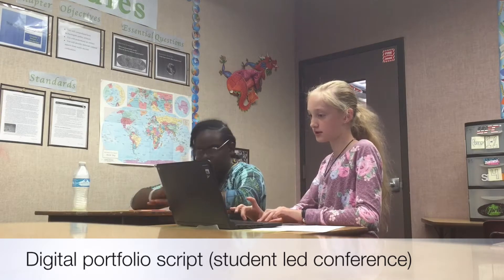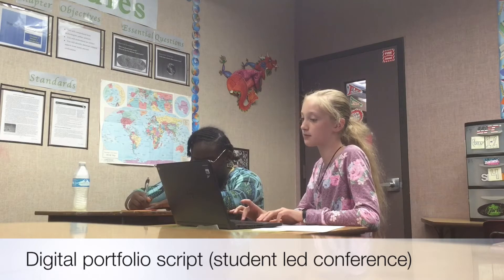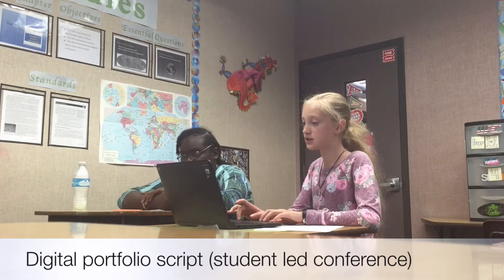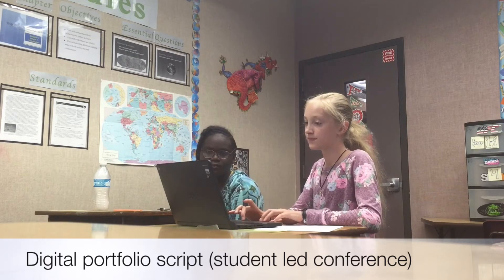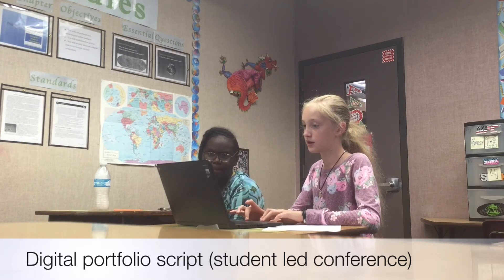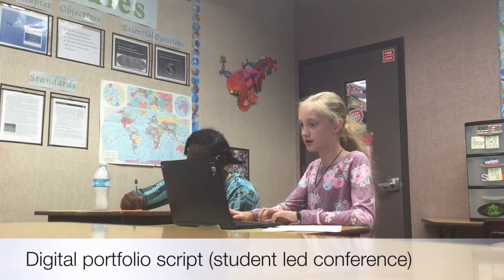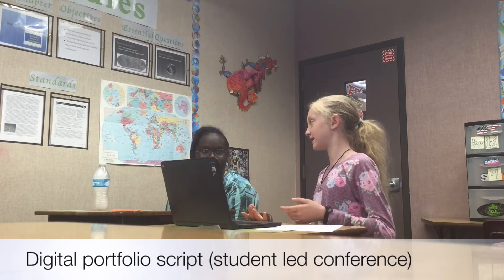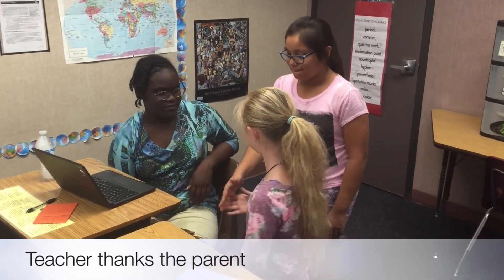Student Led Conferences-Using a digital Portfolio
This is an example of a student led conference using a digital portfolio. The digital portfolio was created using Google Sites.